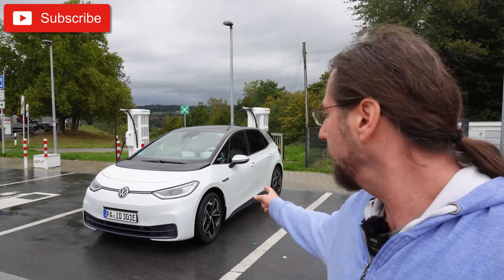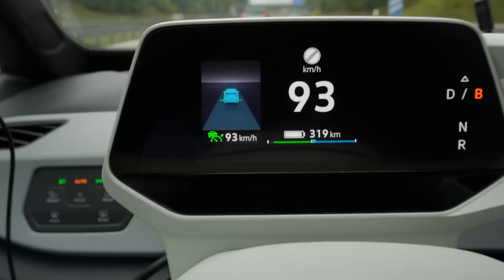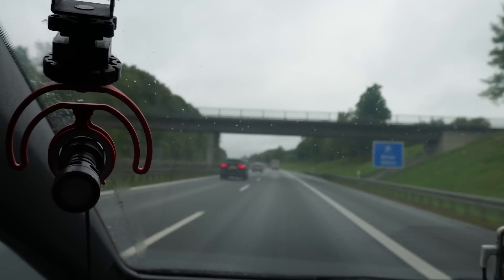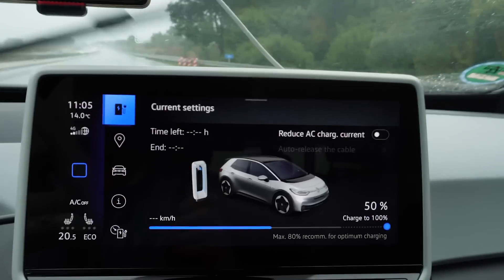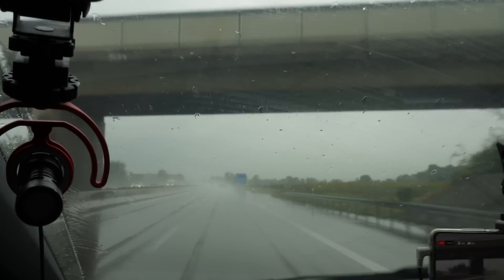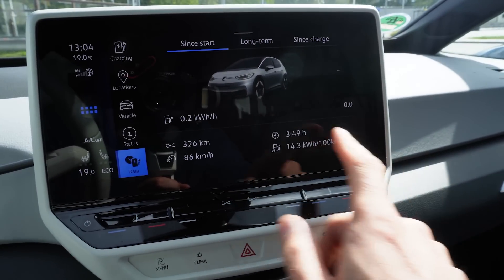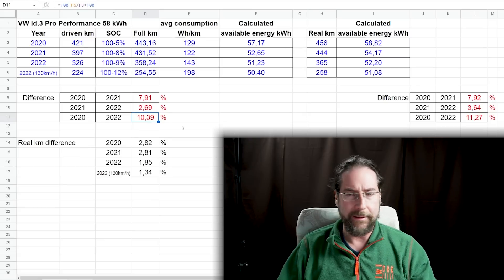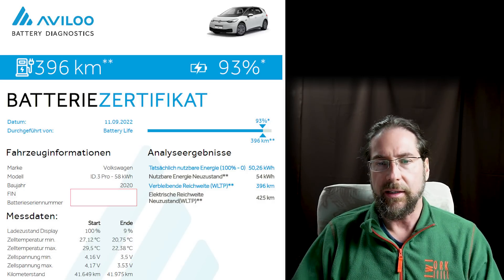Did my VW Id.3 really lose 10% battery in 2 years?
Take care